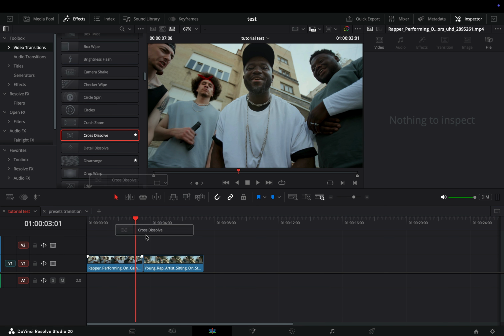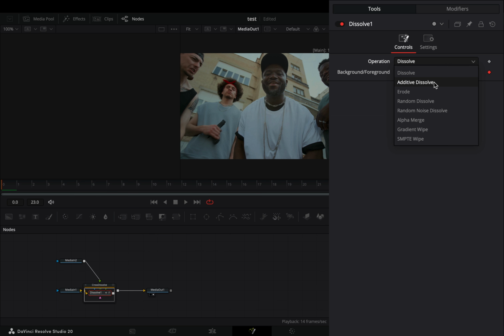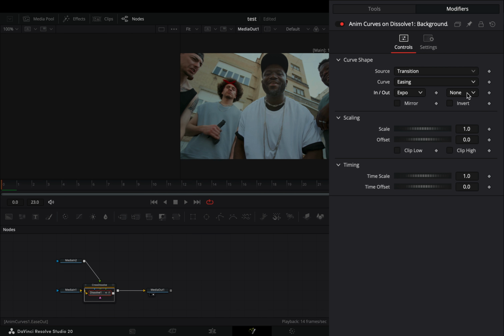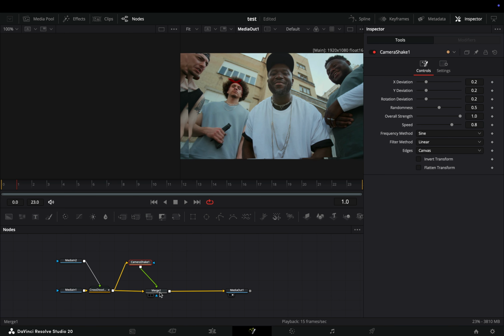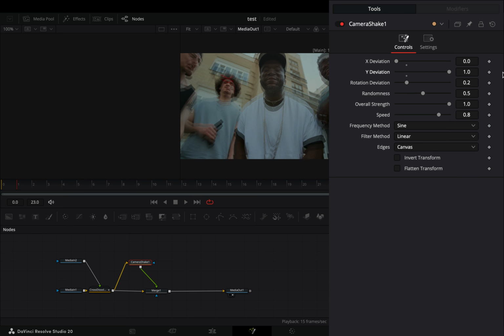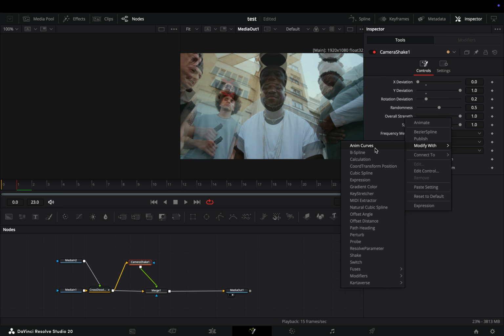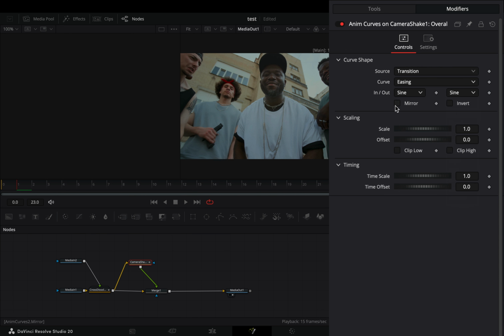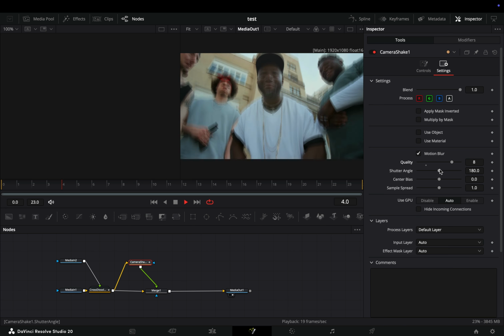Negative Shake Transition | DaVinci Resolve